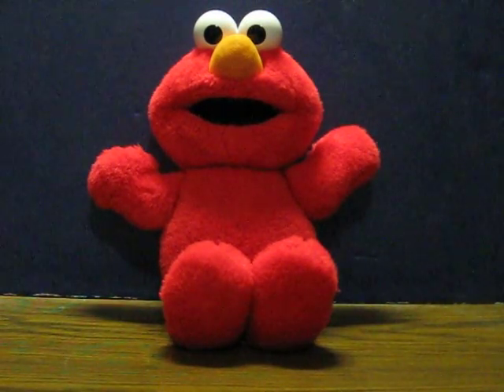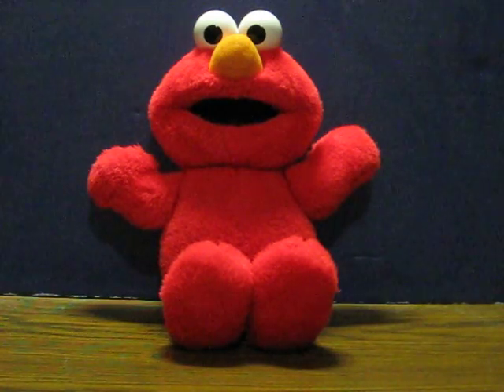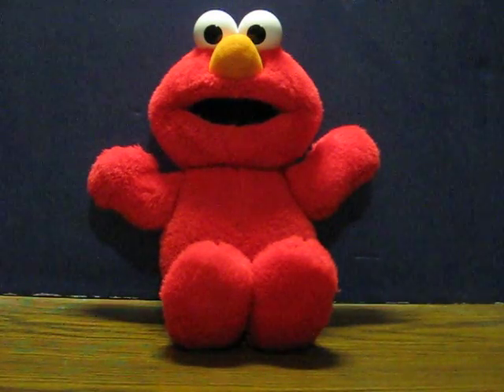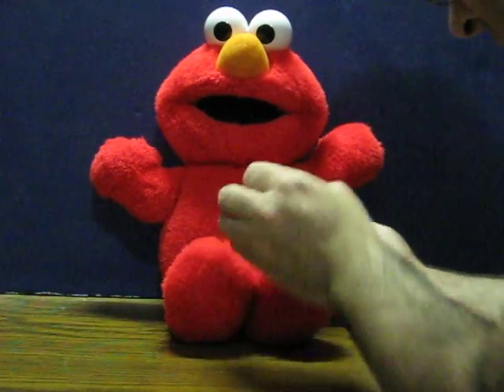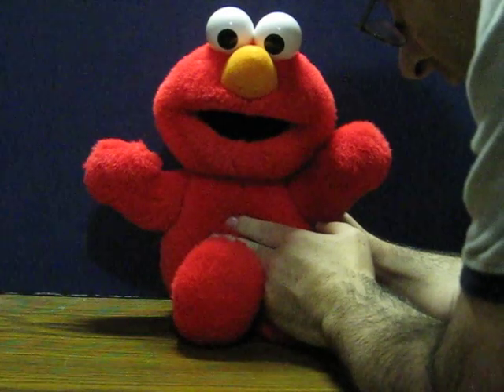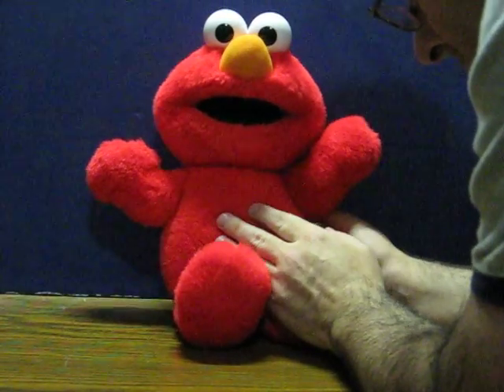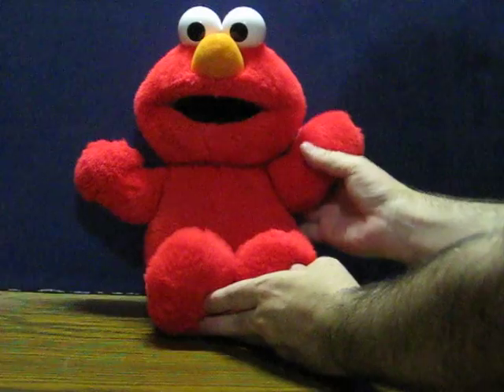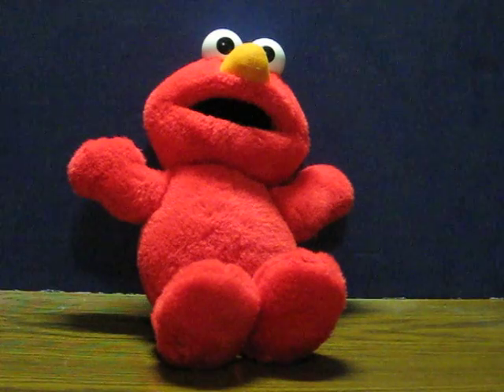Sale Item Demo - Sesame Street 1997 Tickle Me Elmo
Quick demo for a 1997 Tickle Me Elmo doll going up for sale.